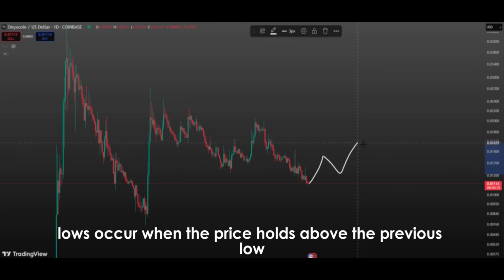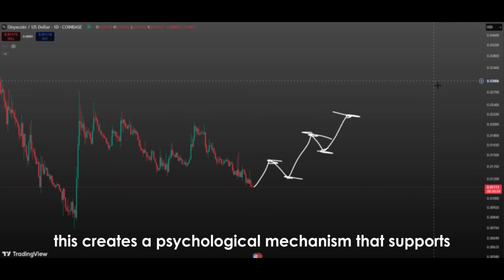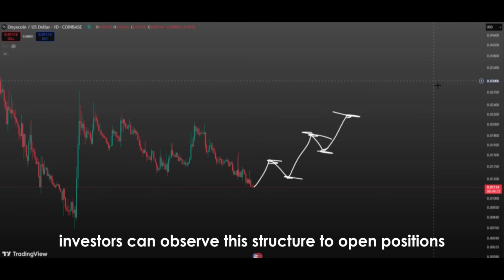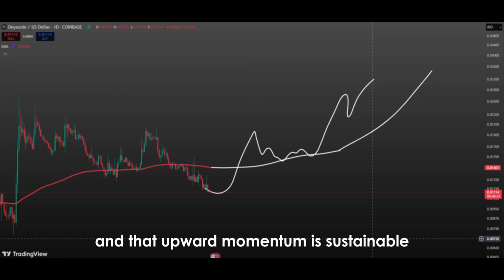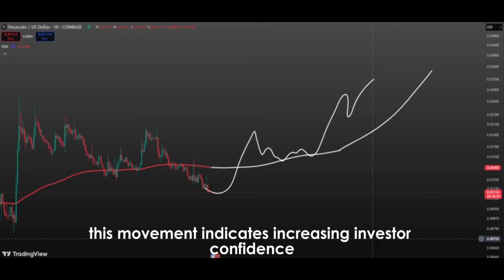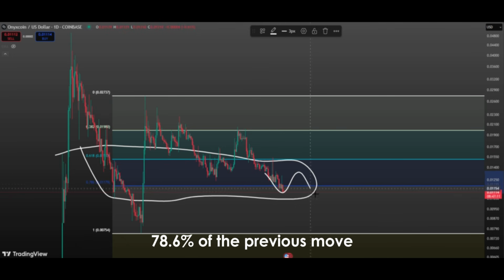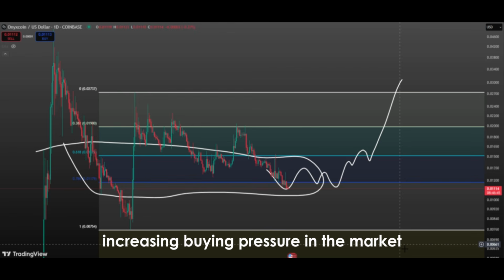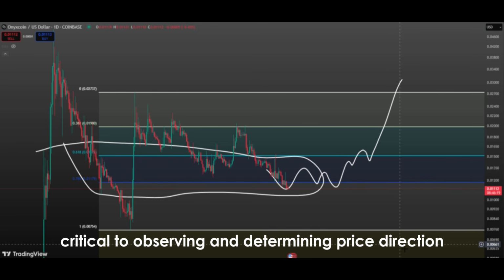XCN IS AT A VERY CRITICAL POINT, WHAT WILL IT DO?🚨|XCN PRICE PREDICTION|ONYXCOIN ANALYSIS 2025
⚡ XCN (Onyxcoin) has reached a key turning point, and the next moves could be decisive. In this video, we break down technical analysis, market sentiment, and possible scenarios for XCN’s price.

Here’s what you’ll learn:

📊 Critical support and resistance levels to watch

🚀 Potential price targets if XCN breaks out or dips

🔎 Market trends and on-chain signals indicating next moves

⚠️ Risks and conditions that could invalidate the bullish case

If you’re holding XCN or planning to enter, this video provides a clear look at what could happen next in the market.